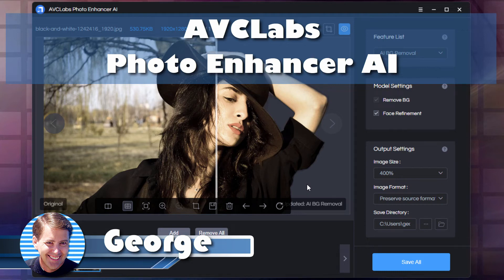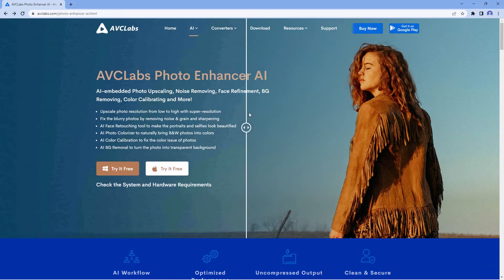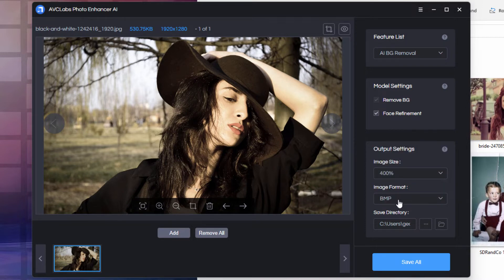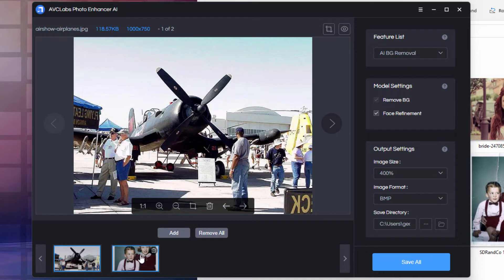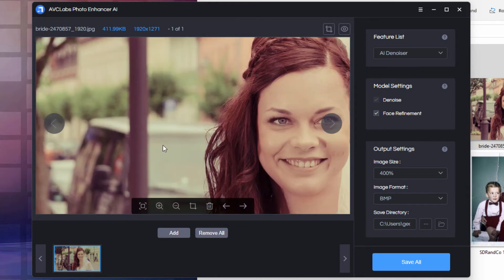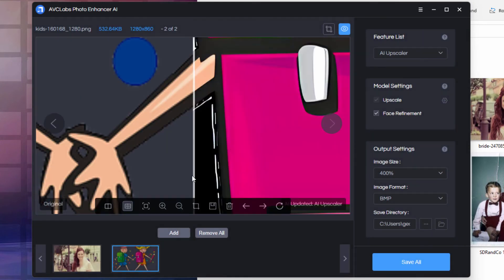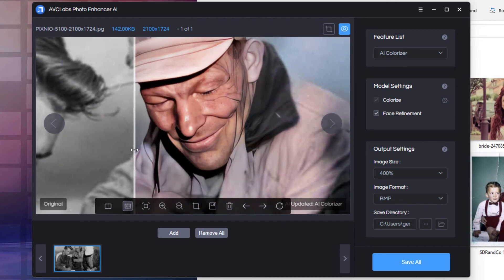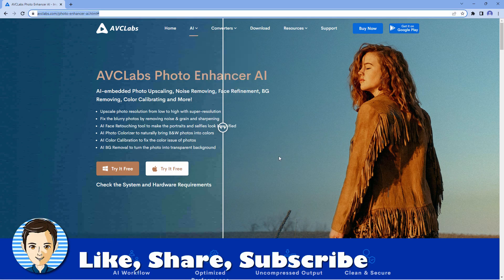AVCLabs Photo Enhancer AI (COMPLETE Review and Demo)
How to use the new Photo Enhancer AI program from AVCLabs

I have been a big fan of AVCLabs for years and their Any Video Converter is one of my main tools for working with video. They have a new program named AVCLabs Photo Enhancer AI which does some magical work with photos. It handles these common but time consuming problems with ease: upresing photos, removing noise from photos, automatically adjusting color calibration, removing backgrounds, and colorizing black and white photos. It also has a face refinement option on some of the tools which really makes the adjustments spectacular.

AVCLabs sponsored this video and I am glad they did because I really do like this new photo enhancer app.

INDEX: AVCLabs Photo Enhancer AI
00:00 The Photo Enhancer AI overview
00:34 AVCLabs website
01:36 Bring photos in to the program
02:08 Background Removal
04:13 Photo Denoiser
05:32 Color Calibration
06:19 Upres image
07:47 Colorize Photo
09:51 AVCLabs Photo Enhancer AI more info page

This AVCLabs Photo Enhancer AI Review and Tutorial is just one of my numerous YouTube Review tutorials: